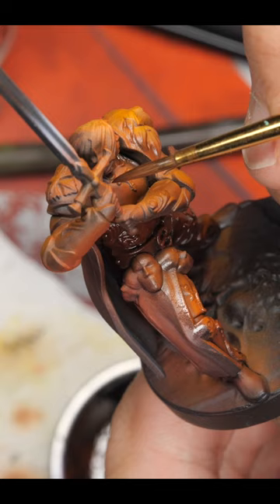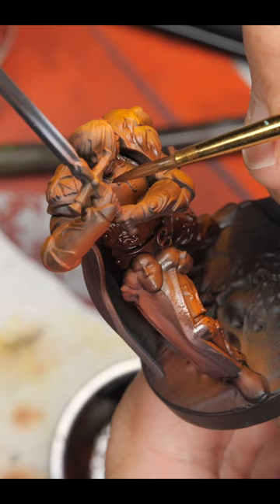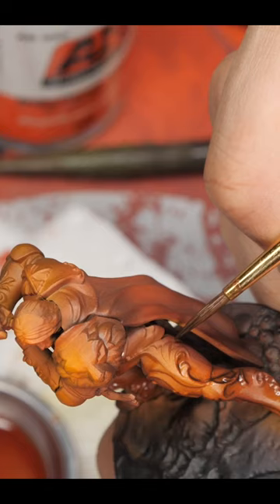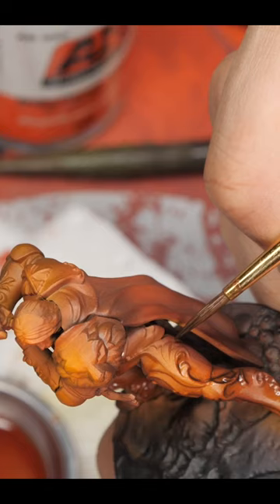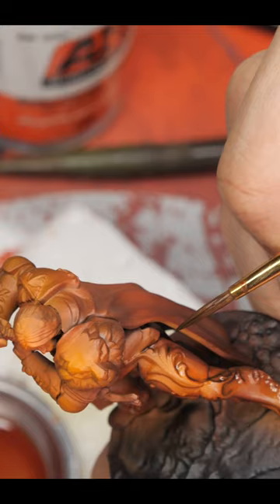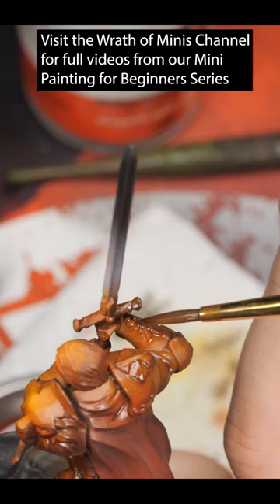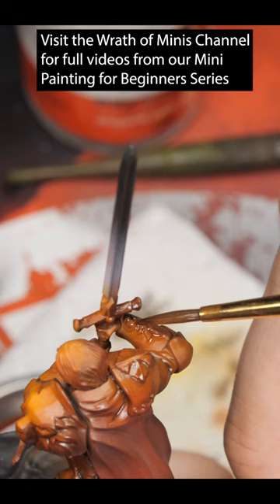Why an Oil Wash Can be a Great Way to Dark-Line in miniaturepainting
Visit @WrathofMinis for more from our Miniature Painting series, with new full-length videos on our main channel weekly.

WORK STATION:
Vantage Self-Healing Cutting Mat: